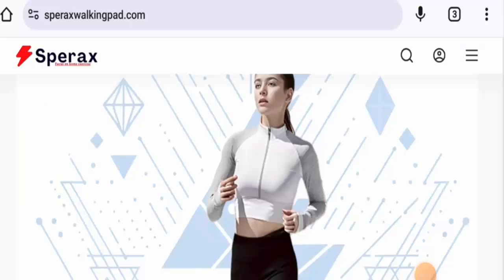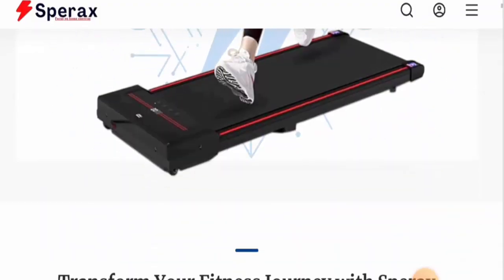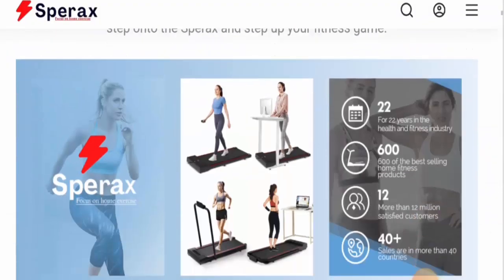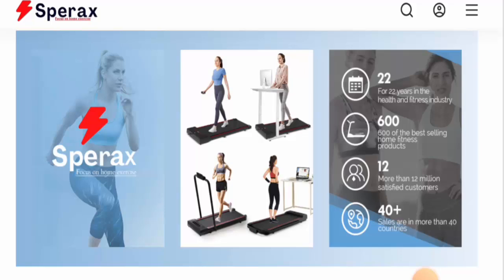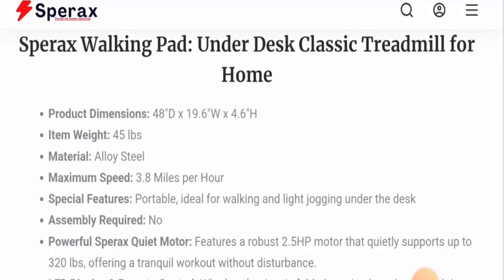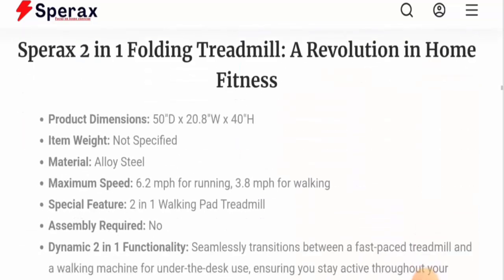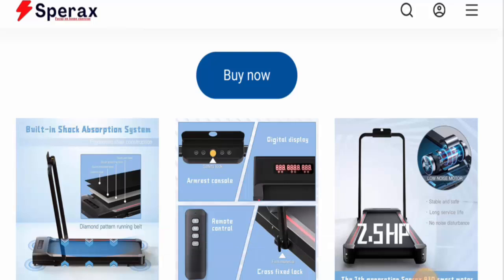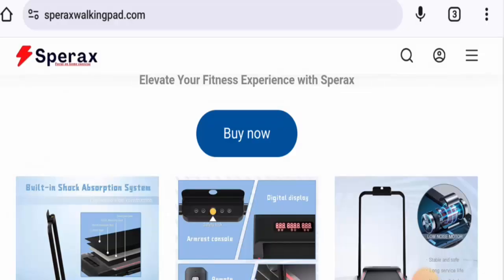Sperax Walking Pad Reviews (July 2024) - Does This Seem Like A Real Product? Find Out!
Sperax Walking Pad Reviews (July 2024) - Does This Seem Like A Real Product? Find Out! | Scam Inspecter
Do you want to know about Sperax Walking Pad Reviews?  Watch this video till end because in this video you will get to know about the legitimacy of the site.

Address: 1200 Minor Ave, Seattle, WA 98101, United States

Scam Inspecter